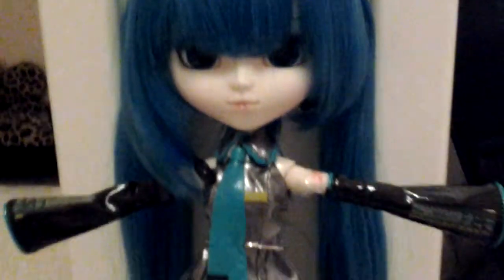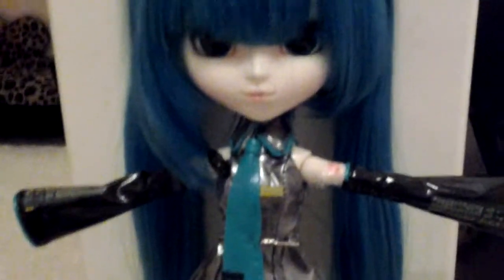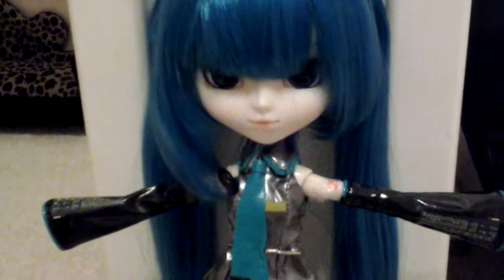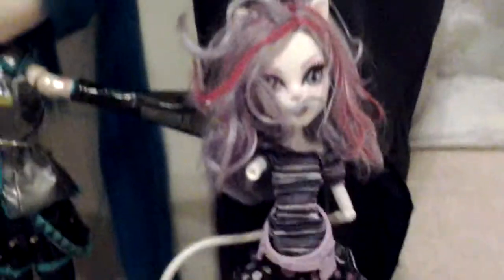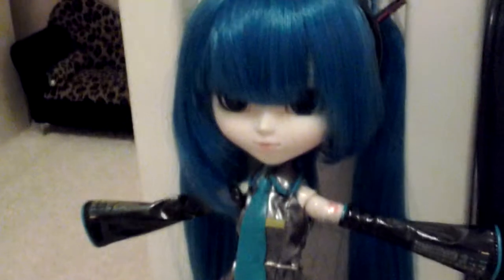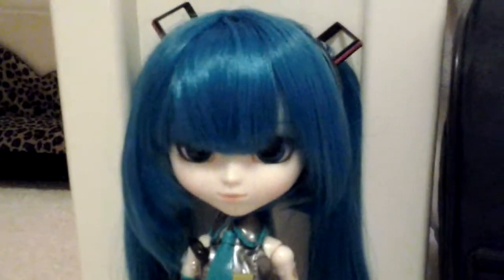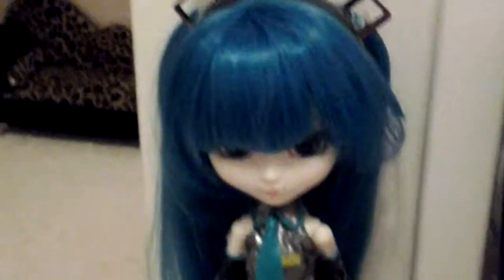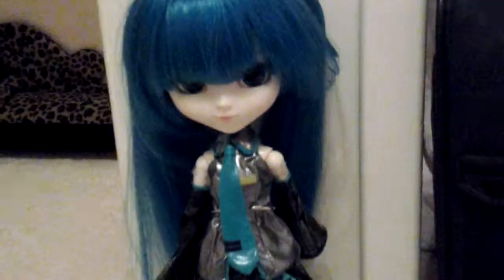Pulip Miku Doll Review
Here you go! Enjoy! P.S pulip is copyrighted anddoesn't represent me in any way.